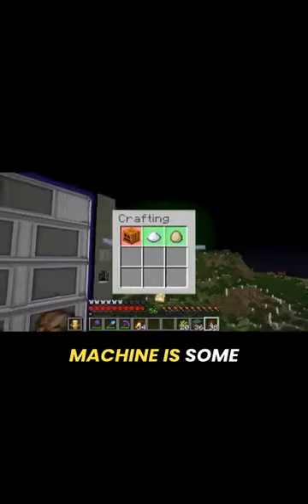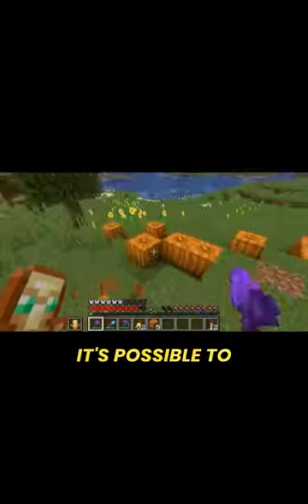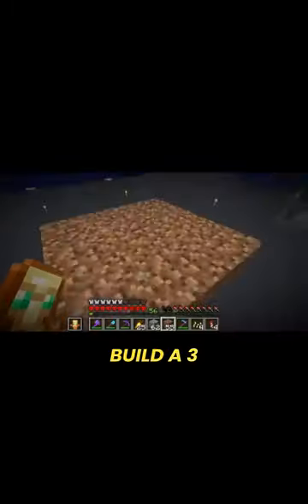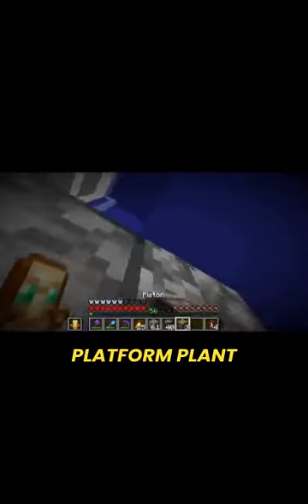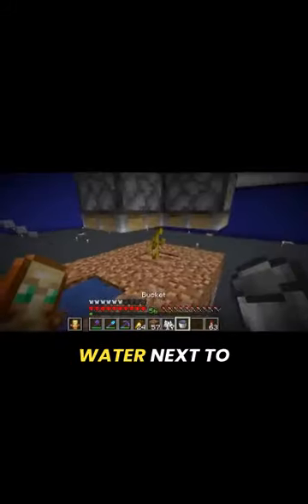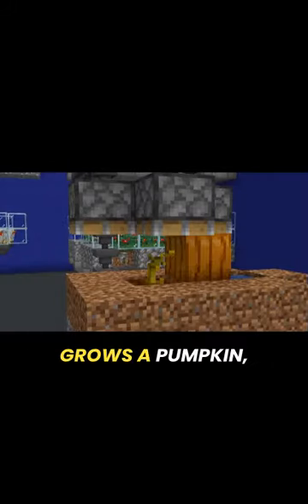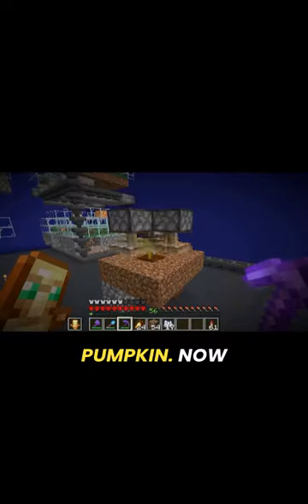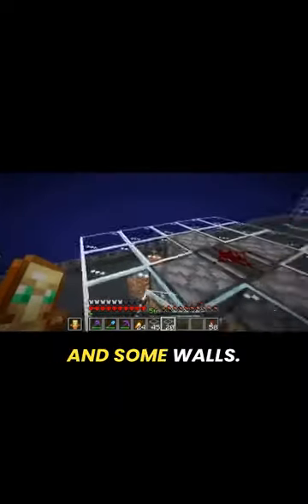Creating an Automatic Pumpkin Farm for the Vending Machine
This clip explains the steps to create a simple and functional automatic pumpkin farm in Minecraft, perfect for collecting ingredients to make pumpkin pie for a vending machine.